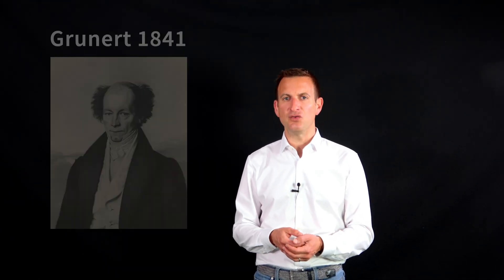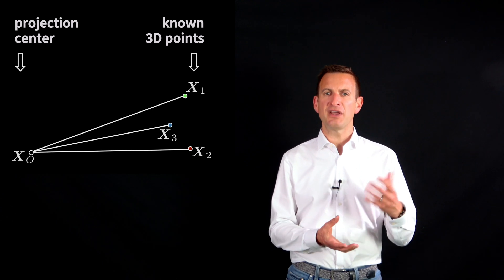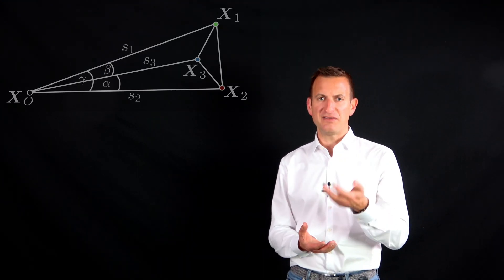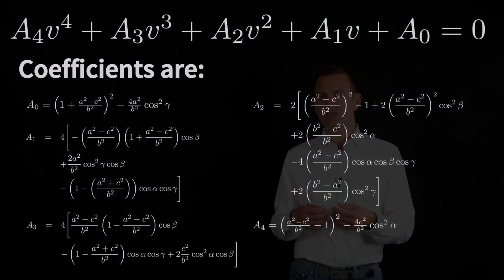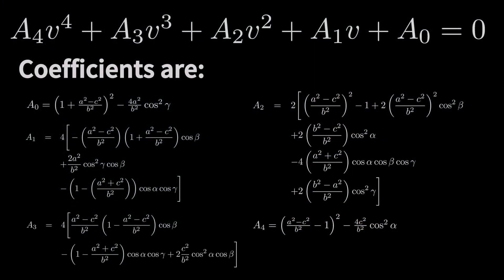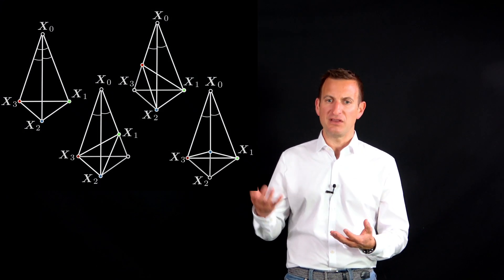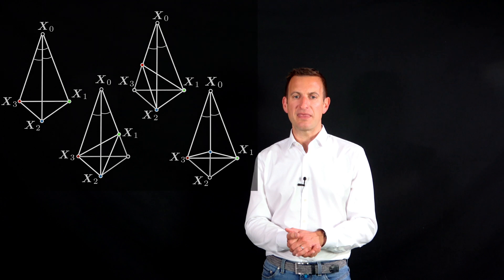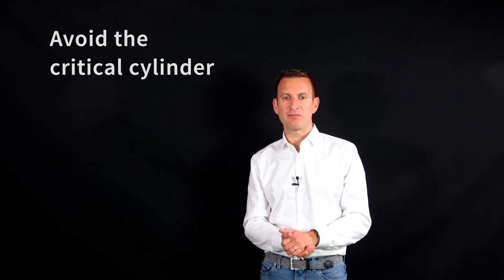Projective 3 Point Algorithm - 5 Minutes with Cyrill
Projective 3 Point (P3P) algorithm explained in 5 minutes